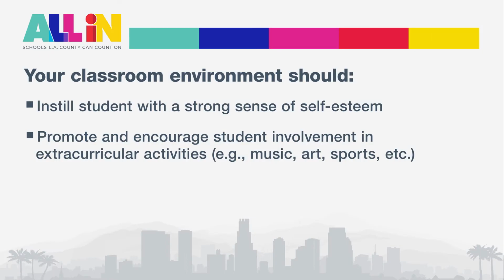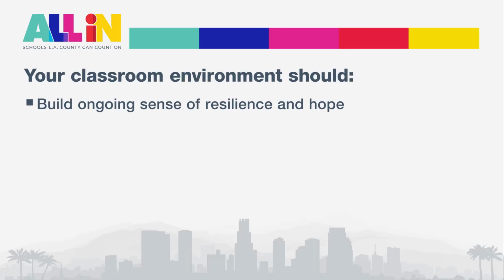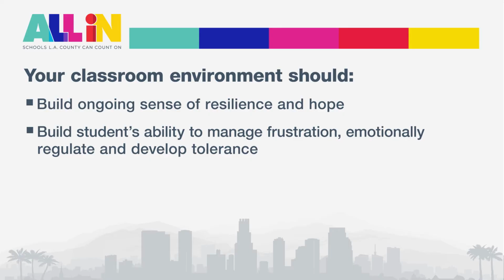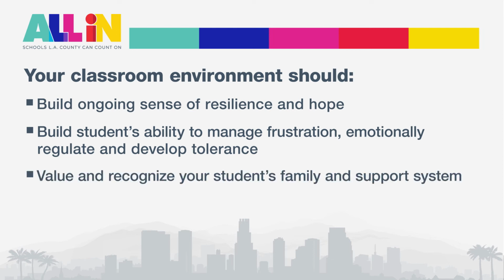How To Increase Resilience In Students To Cope With And Manage Stress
Dr. Laurel Bear, an educational consultant for the Los Angeles County Department of Mental Health, discusses protective factors against youth suicide and how educators can help build them in students.

Actions by teachers and school staff can help strengthen and build protective factors against youth suicide and other risks, including violence, substance abuse and academic failure. We can teach skills to elementary school children that can better protect them from the risk of suicide and other self-destructive behaviors as they become adolescents.

• Coping skills
• Suicide prevention
• Controlling and monitoring emotional self-regulation

LACOE is the nation's largest regional education agency. LACOE supports and protects the education and well-being of LA County's nearly two million children through an equity lens.